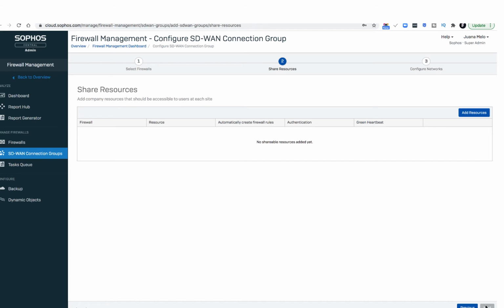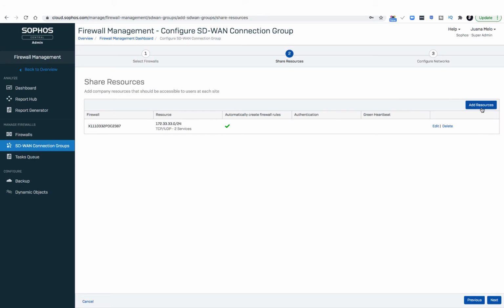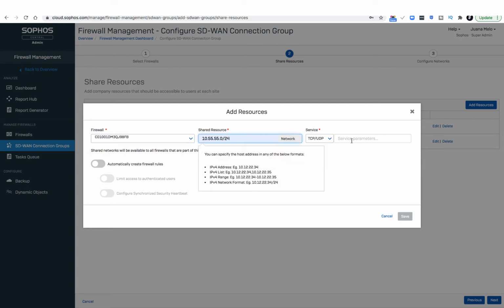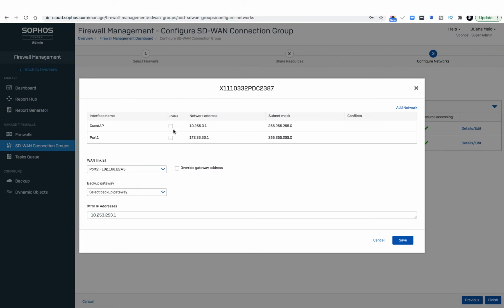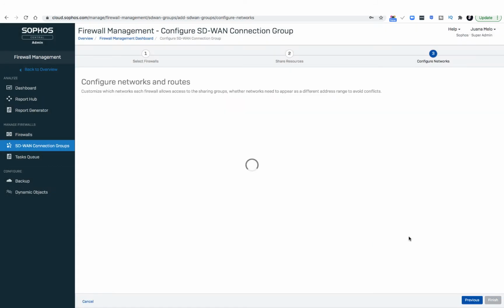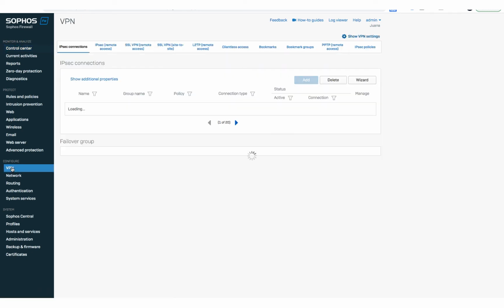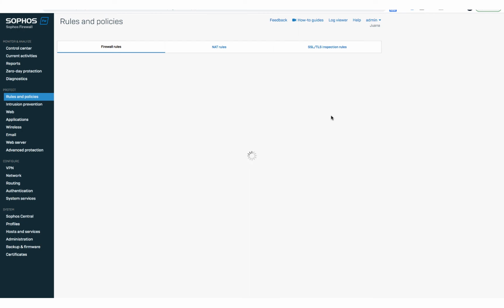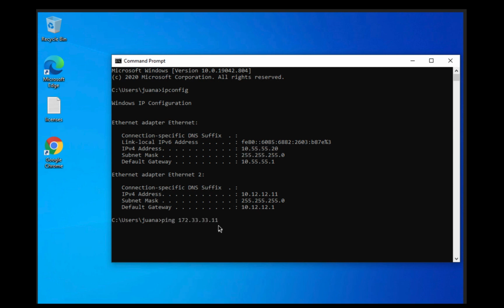Sophos Central SD-WAN VPN Orchestration - COMPLETE GUIDE- STEP-BY-STEP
In this video, I show a step-by-step guide of how to set up Sophos central SD-WAN VPN Orchestration.

The new SD-WAN VPN Orchestration tools in Sophos Central enable you to share network resources across a distributed network with just a few clicks.

With SD-WAN & VPN orchestration, you can easily & automate the creation of site-to-site VPN tunnels between network locations using an optimal architecture (hub-and-spoke, full mesh, or some combination).

⏰ time stamps:
0:00 intro
0:17 pre-requisites
0:33 Lab topology
0:51 Creating new connection group
1:02 Create network resources
2:09 Configure network
3:16 reviewing the settings on XG’s
4:13 quick test